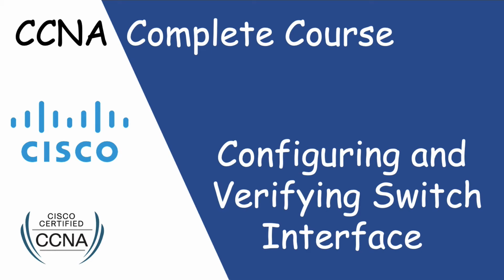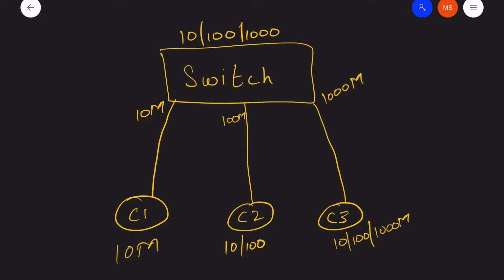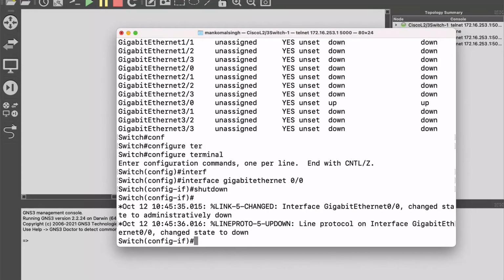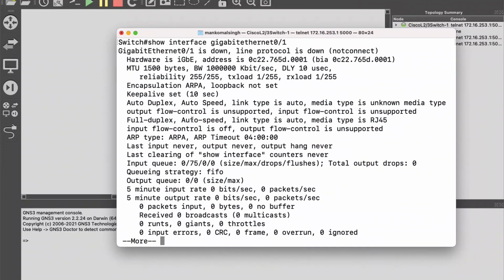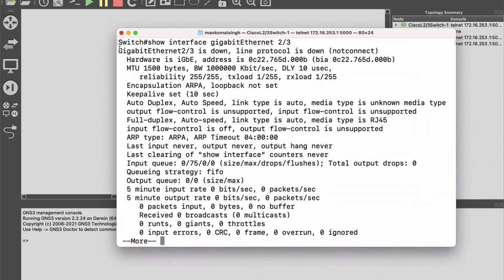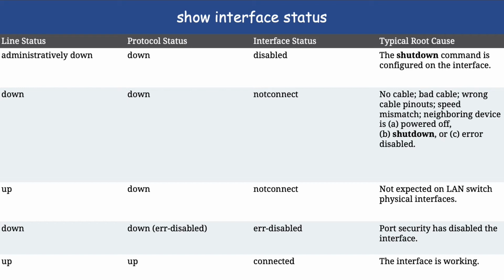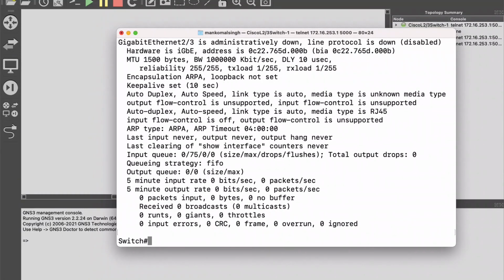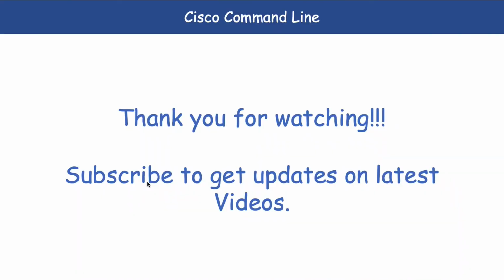Configuring & Verifying Switch Interface EP:09 | Free CCNA 200-301 Complete Course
This video is about configuring & verifying Switch Interface

00:00 Introduction
01:06 Why do we need Auto-negotiation
03:47 Setting up speed and duplex on Switch ports
06:50 Check Interface Settings
07:35 Doing configuration on multiple Ethernet using 'range' command
09:04 Check status of all interface in a summary
09:52 Line Status explained
12:28 Errors on Interface
14:35 Tuning console logs
17:04 End Notes